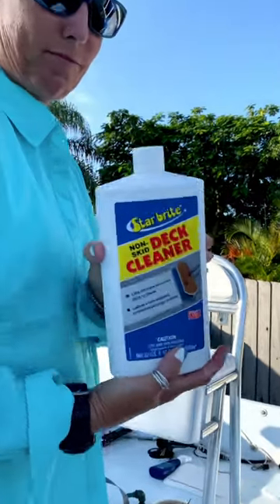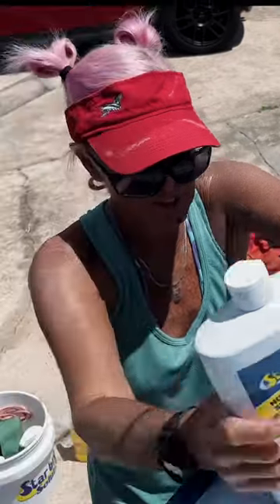Meet your boat's new best friend—Non-Skid Deck Cleaner.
Don't break a sweat cleaning your deck. Let Cory Redwine and Star brite's Non-Skid Deck Cleaner do the work for you!

🧼 Cleans Ground-in Dirt and Stains: The special chelating agents in Non-Skid Deck Cleaner make it easy to remove stubborn dirt without heavy scrubbing.

🌱 Environmentally Safe: Contains no harsh chemicals, making it safe for you and the environment.

🛡️ Protective Coating: Leaves a protective barrier on your deck, helping to repel dirt and stains for easier future cleanups.

🚫 No Hard Scrubbing Required: Designed to clean effectively without the need for intense scrubbing or rubbing.

🌟 Preserves Wax and Polish: Unlike other cleaners, our formula will not remove existing wax or polish on your deck.

🌐 Multi-Surface Cleaner: Effective on various surfaces including fiberglass, vinyl, plastic, metal, and painted surfaces.